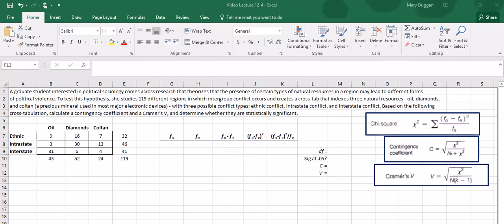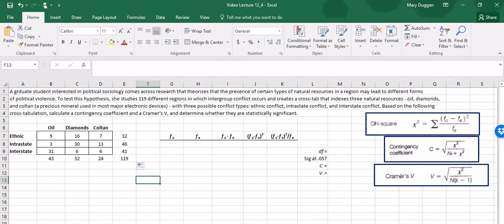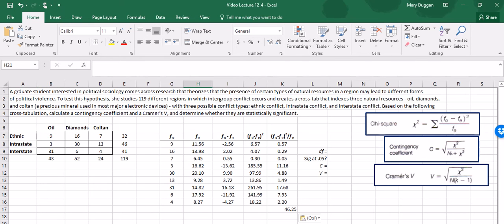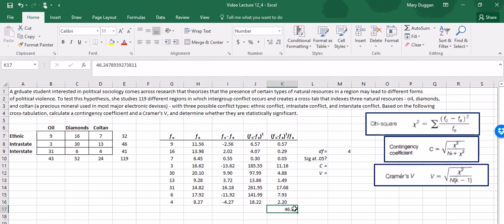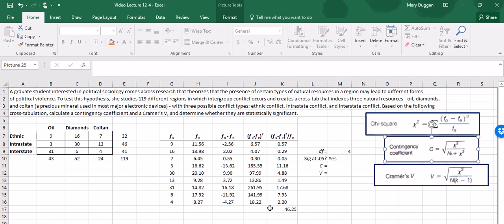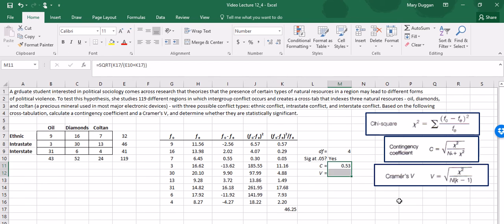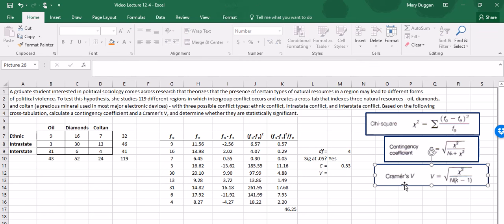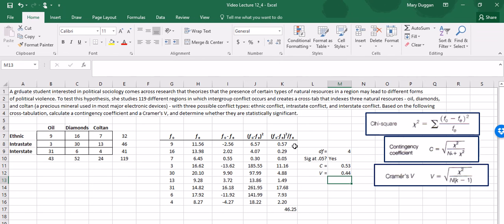Video Lecture 12 4 Contingency Coefficient and Cramer's V